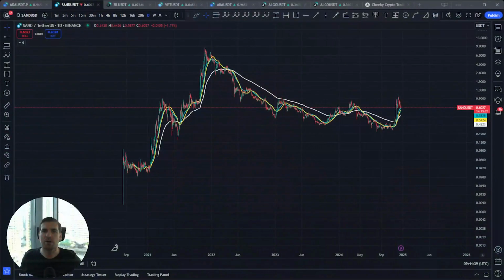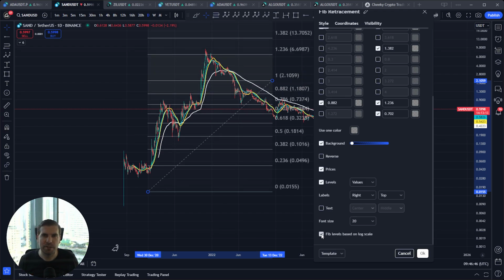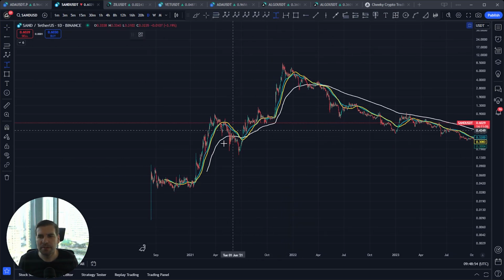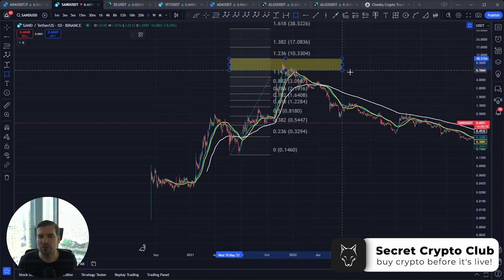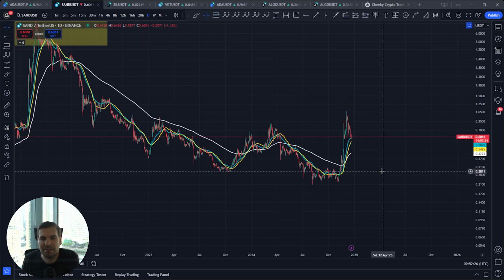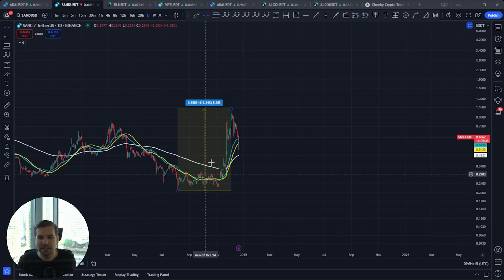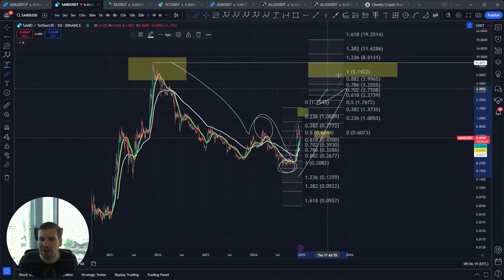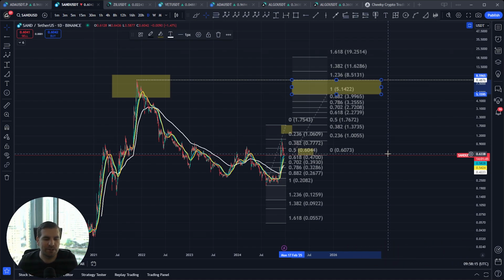Sandbox (SAND) Update